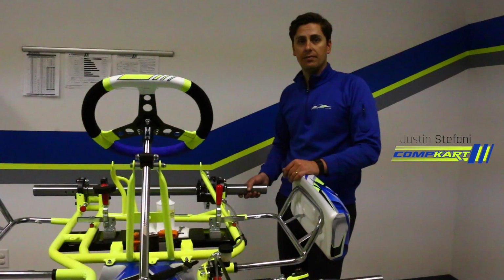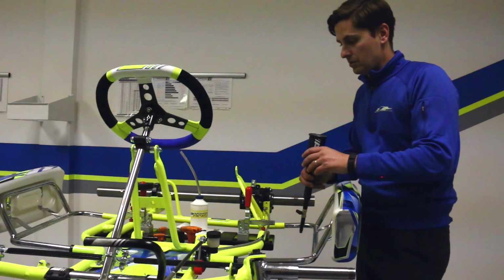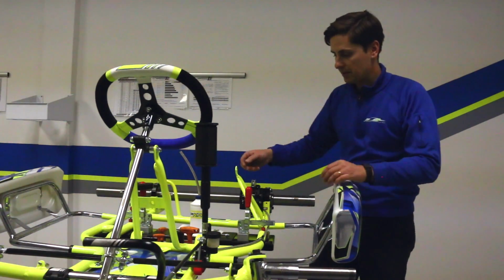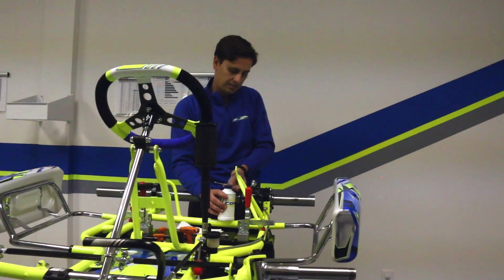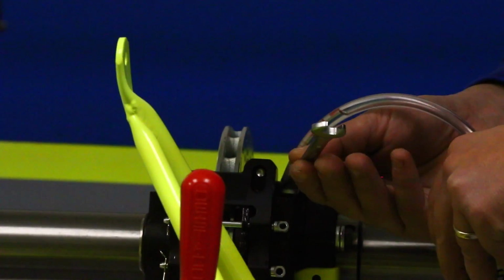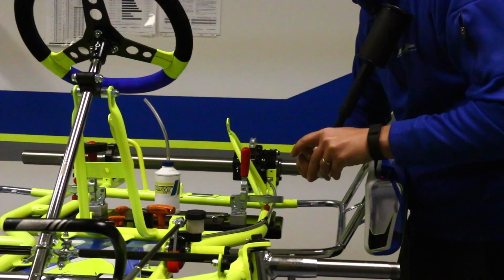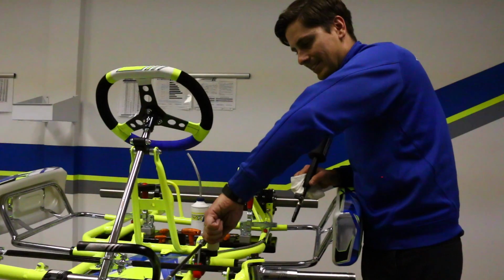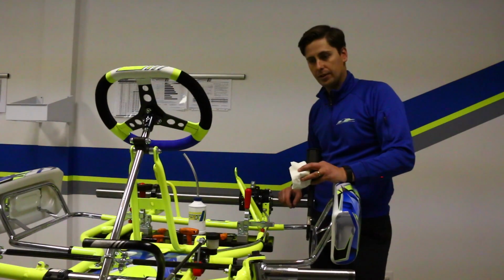J3 Pro Tip Brake Bleed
How to properly bleed your COMPKART self-adjusting brake system system